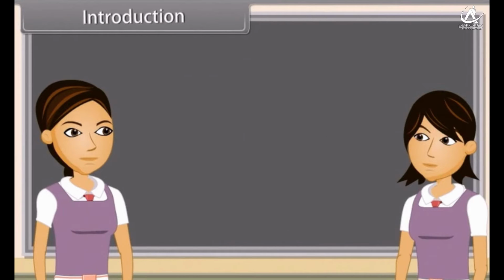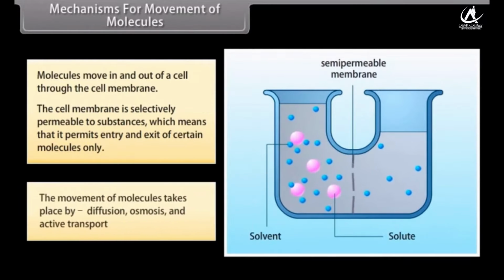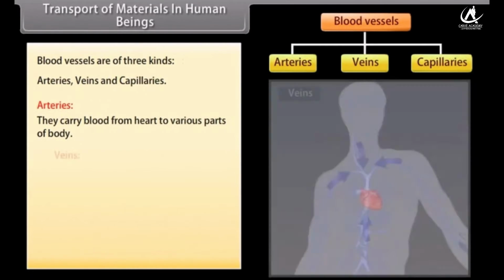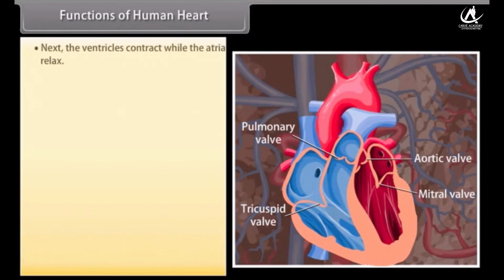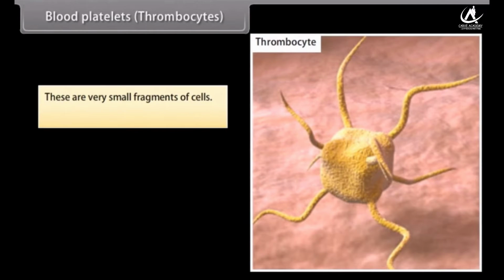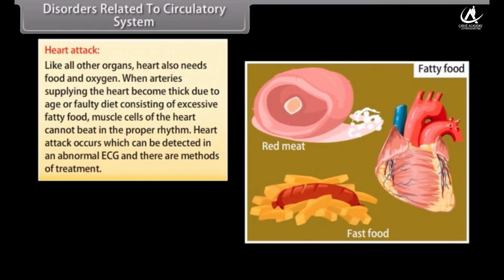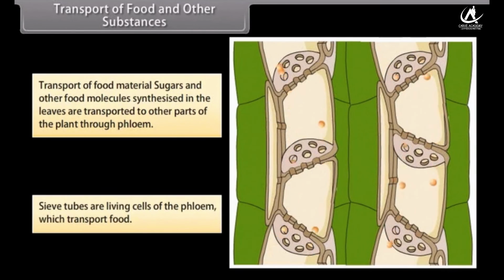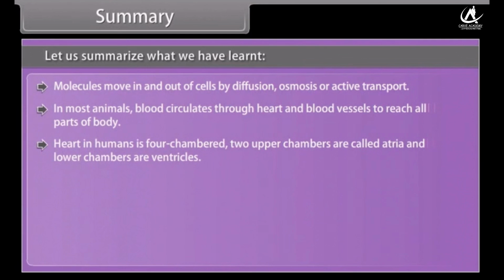Life Processes Transportation IV, Class-10th, Subject-Biology, In English